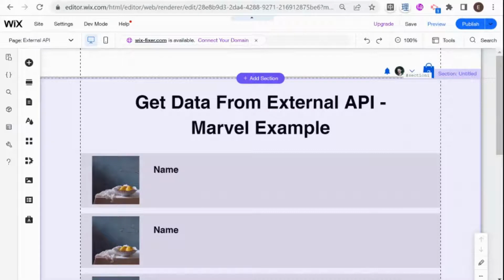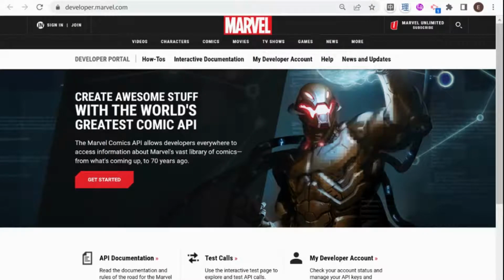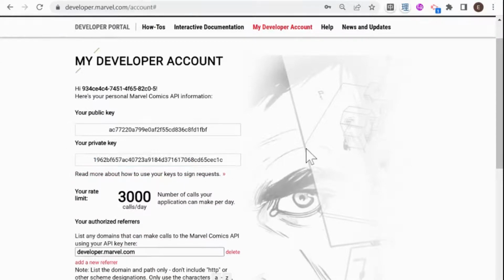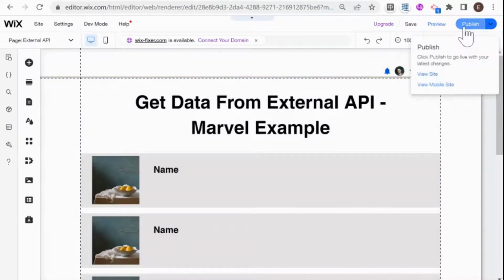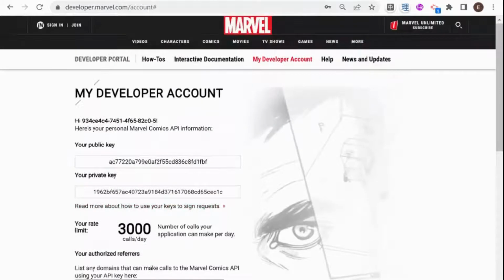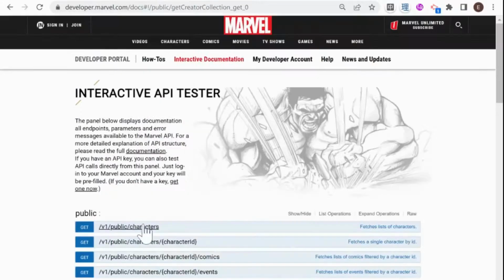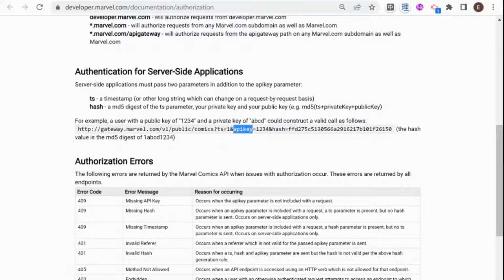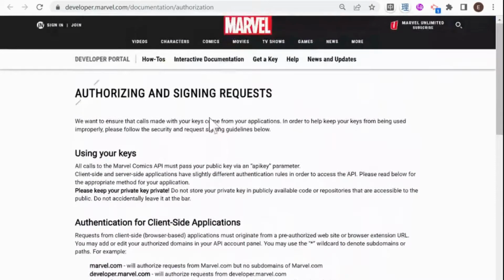How To Display Data From an External API in WiX | Step 1: Understanding The API Documentation | Velo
Found a really great database or service and want to incorporate it into your WiX website? Follow this series to learn how!

In this video I explain key elements of API documentation using the Marvel API.

Don't want to deal with all the hassle yourself?